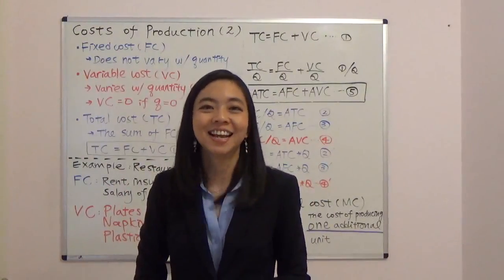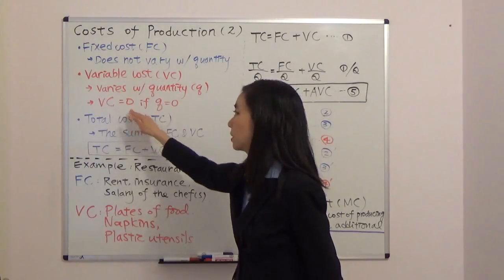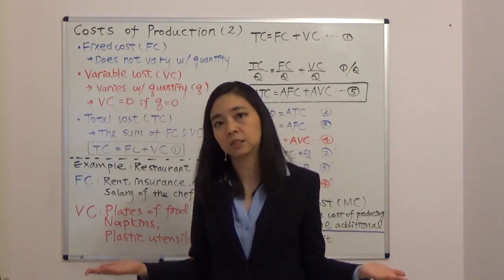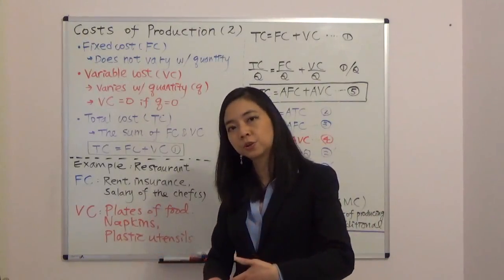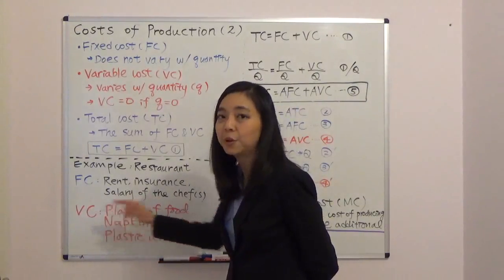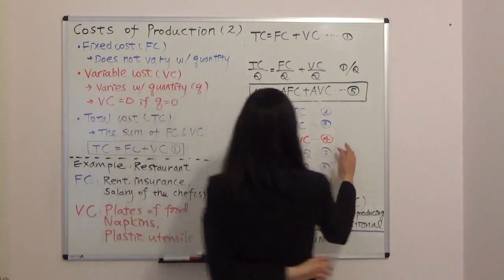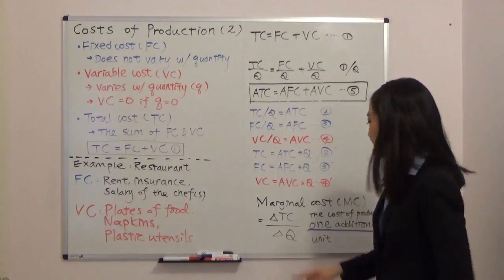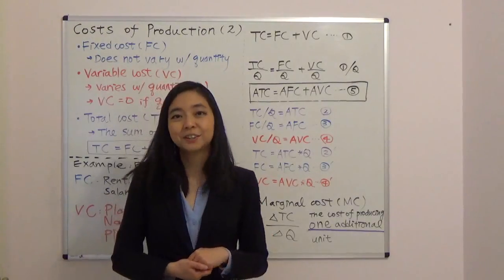Costs of Production (2)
This video illustrates the difference between fixed cost, variable cost, total cost, and marginal cost. This video also explains how to find average total cost, average variable cost, and average fixed cost.